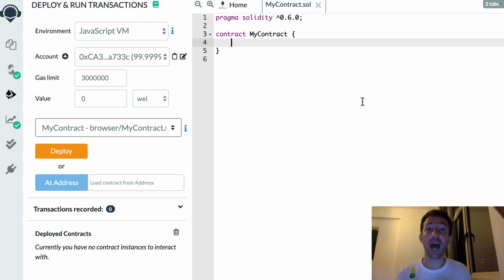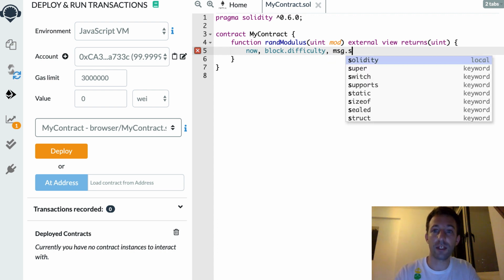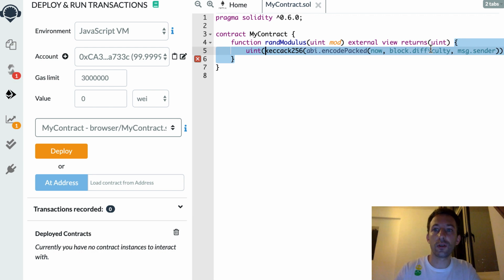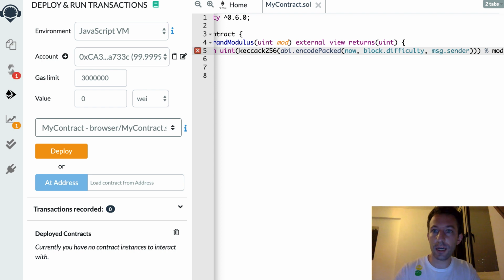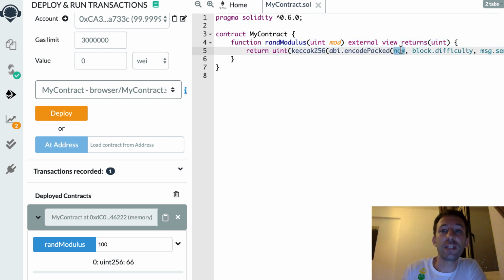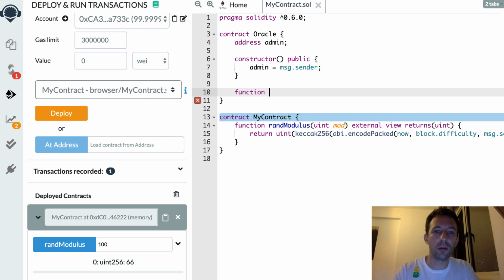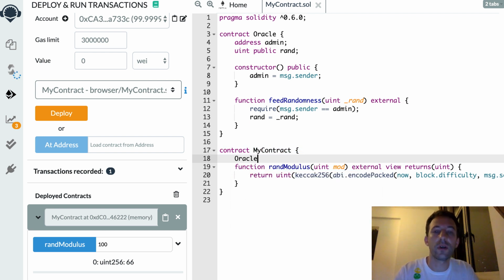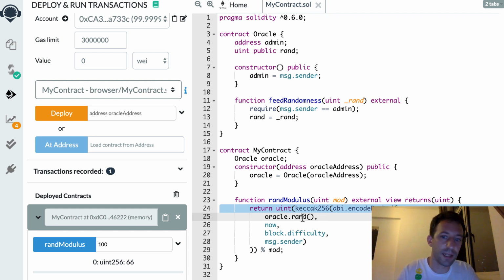How to generate random numbers in Solidity?